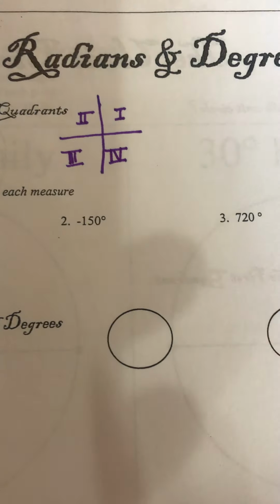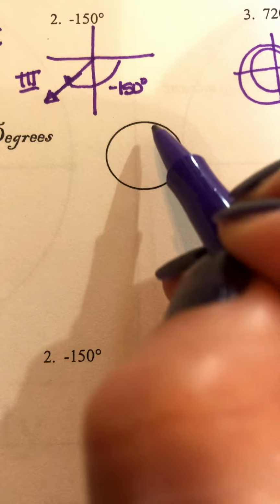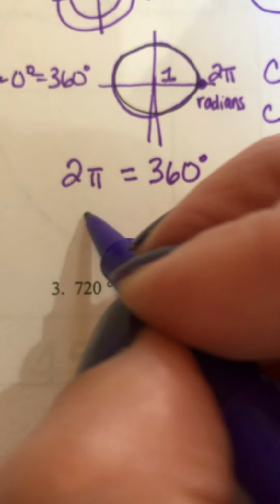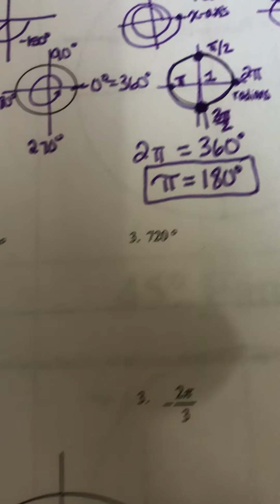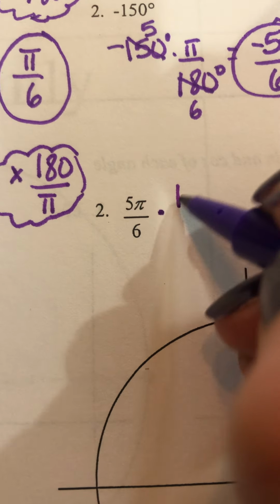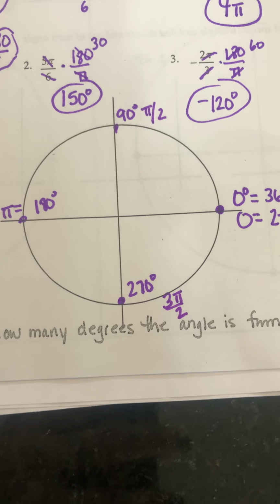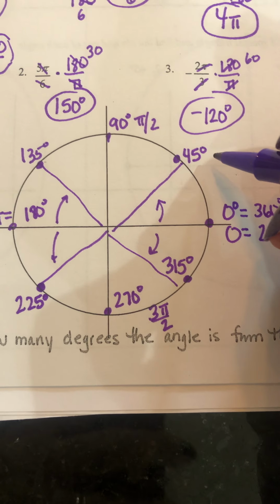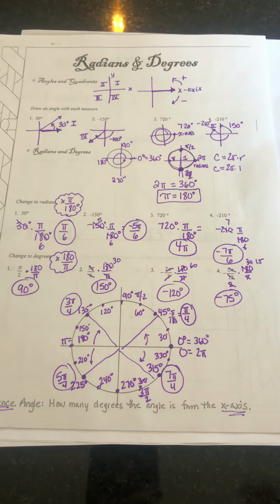Radians and degrees